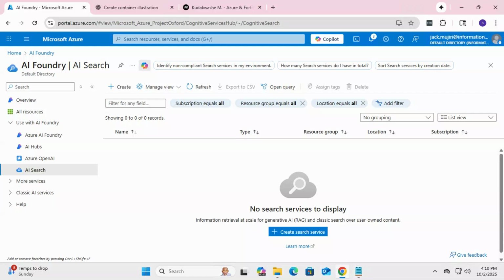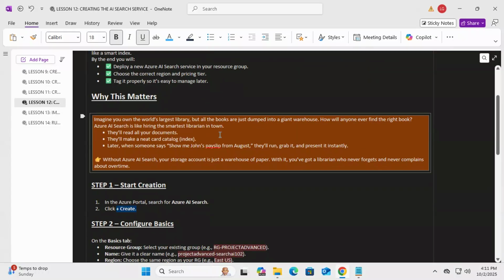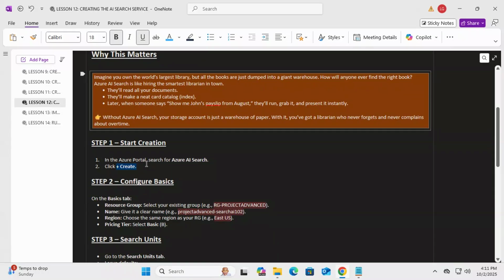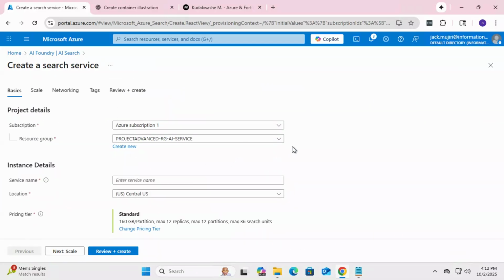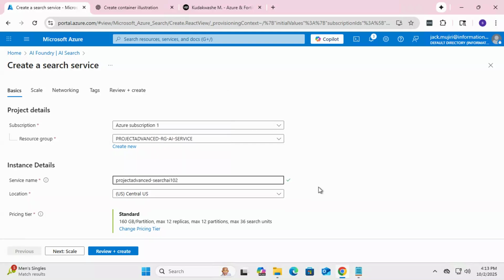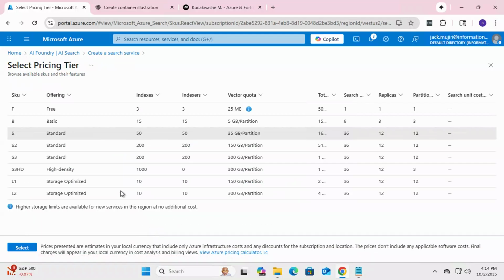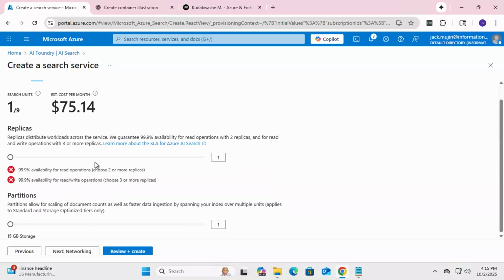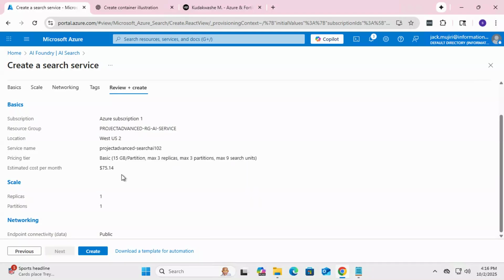AI SEARCH SERVICE CREATION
MODULE 5 – AI SEARCH SERVICE CREATION | BUILD INTELLIGENT SEARCH SOLUTIONS IN AZURE

In this hands-on tutorial, you’ll learn how to create, configure, and deploy an Azure AI Search Service, a powerful tool that enables intelligent search and data discovery across structured and unstructured content.

This session will guide you step-by-step through building an AI-powered search experience using Microsoft Azure’s advanced cognitive and search capabilities.

🧠 WHAT YOU’LL LEARN:

✅ How to create an Azure AI Search Service from the Azure Portal
✅ How to connect data sources like Blob Storage, Cosmos DB, and SQL Database
✅ How to build and manage indexes and search schemas
✅ How to apply AI enrichment using Cognitive Skills such as text, image, and sentiment analysis
✅ How to deploy and test your AI-powered search solution in real-time

💡 WHY THIS MODULE MATTERS:

Search is the core of intelligent applications.
By the end of this session, you’ll be able to design and deploy AI-driven search solutions that can understand, organize, and deliver information faster and smarter — a crucial step in building enterprise-grade AI applications.

🔗 CONTINUE YOUR LEARNING JOURNEY:

👉 Next Module: 6 – Import Data Wizard: Connect Your Data Source to the AI Search

Azure AI • Cloud Networking • FortiGate • DevOps • Cybersecurity • AI Projects